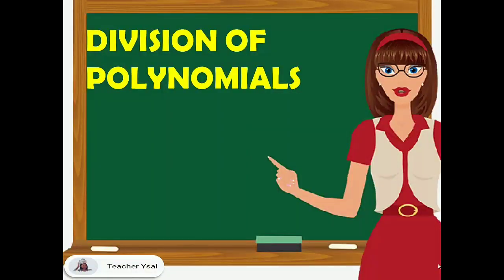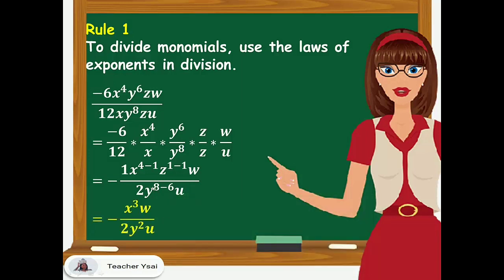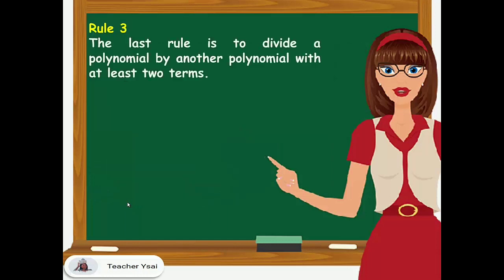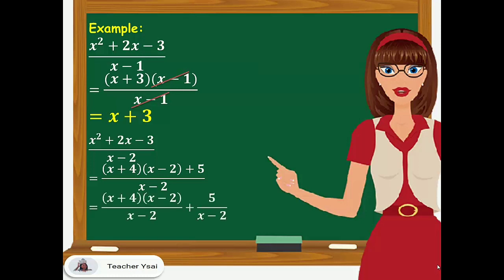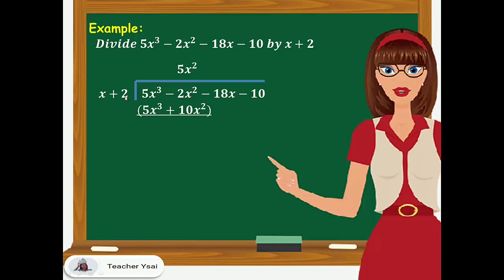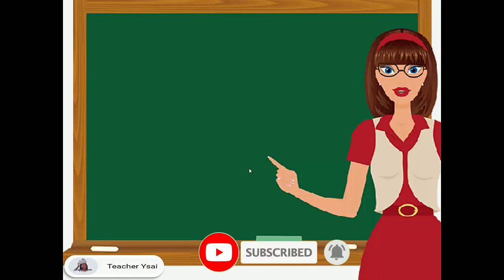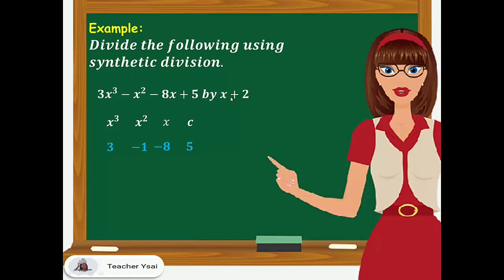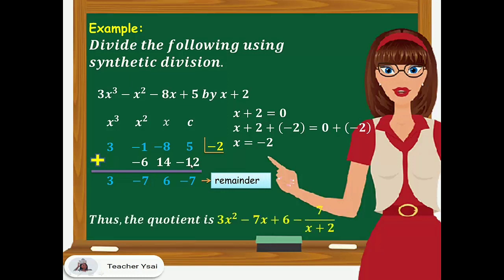DIVISION OF POLYNOMIALS|COLLEGE ALGEBRA|TEACHER YSAI